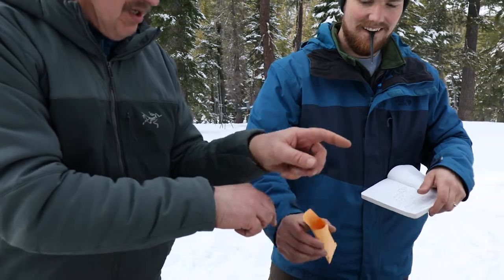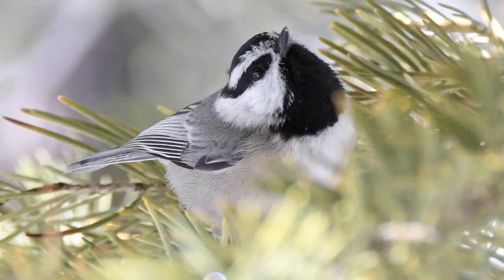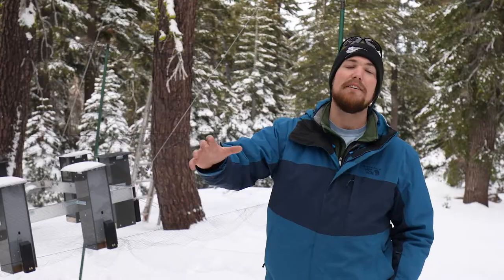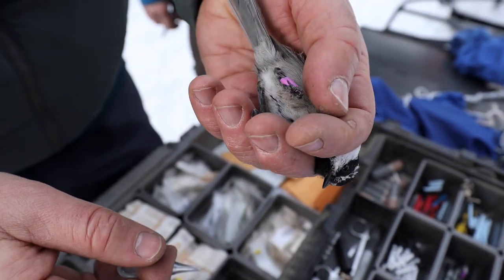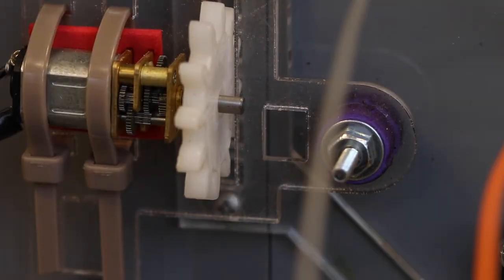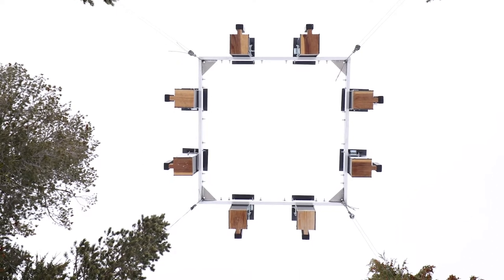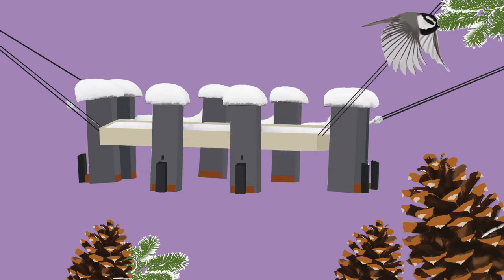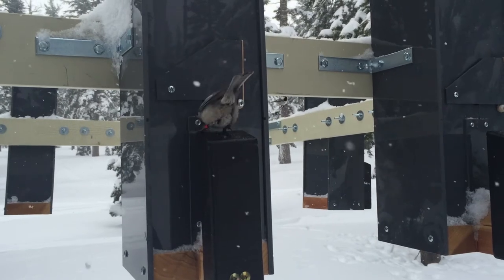Natural Selection and Spatial Cognition/ Curr. Biol., Feb. 7, 2019 (Vol. 29, Issue 4)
Food-caching chickadees rely on spatial cognition to recover numerous food caches to survive winters in harsh environments with severe winters. Chickadees wintering in harsher environments are known to have better spatial cognition associated with greater reliance on food caches for survival, and now Sonnenberg et al. provide the first evidence of natural selection on spatial cognition in food-caching mountain chickadees at high elevations in the Sierra Nevada (US) by showing that (1) adult chickadees performed better than juveniles in spatial cognitive tasks, (2) spatial cognitive performance was not significantly different between years in the same chickadees tested in their first year of life and after surviving to their second winter, and (3) individual variation in spatial cognitive abilities was associated with differences in survival.

B.R. Sonnenberg, C.L. Branch, A.M. Pitera, E. Bridge, and V.V. Pravosudov (2019). Natural Selection and Spatial Cognition in Wild Food-Caching Mountain Chickadees. Curr. Biol. 29.